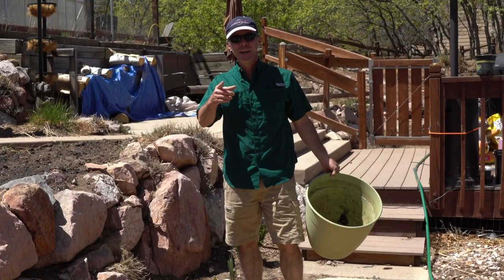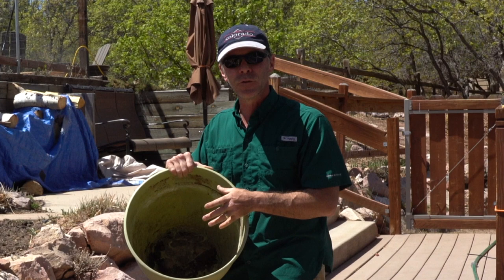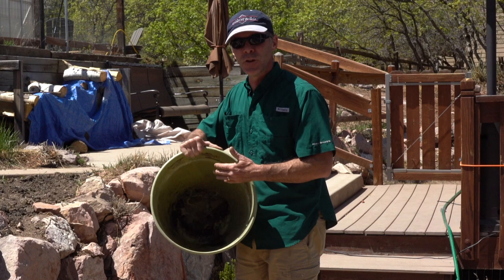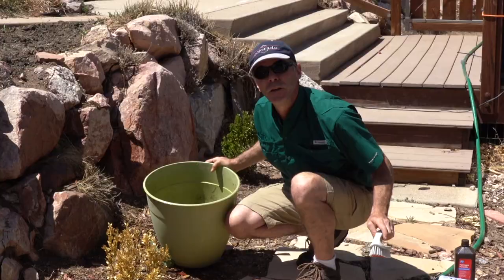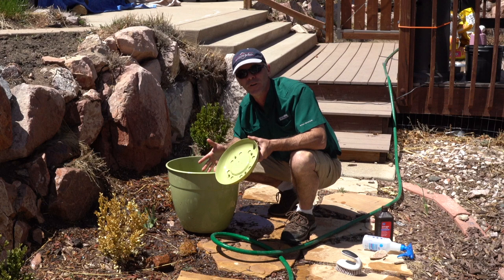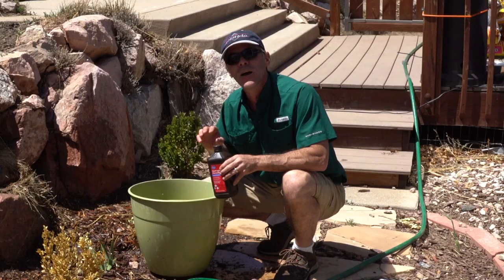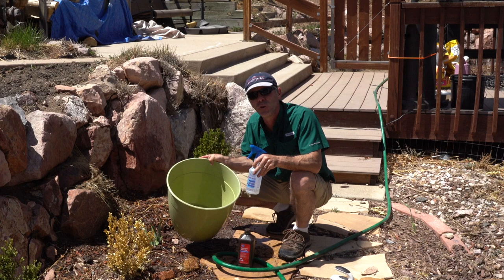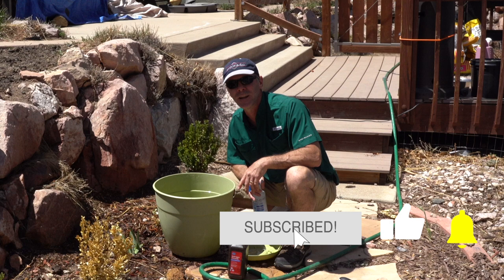How To Clean Plant Pots for Reuse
How To Clean Plant Pots for Reuse using Hydrogen Peroxide.